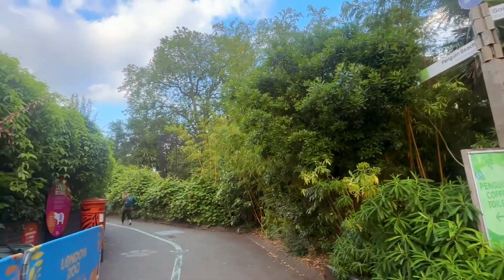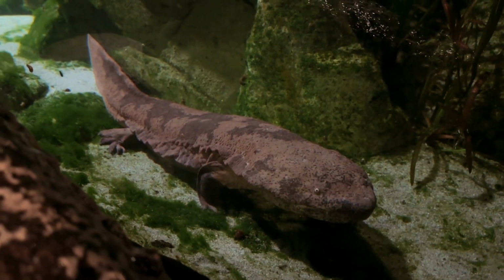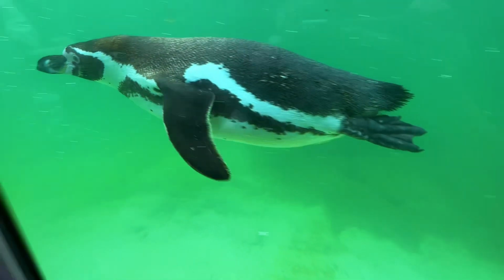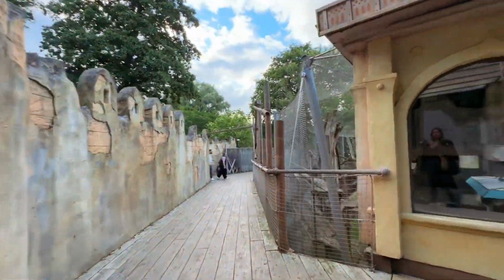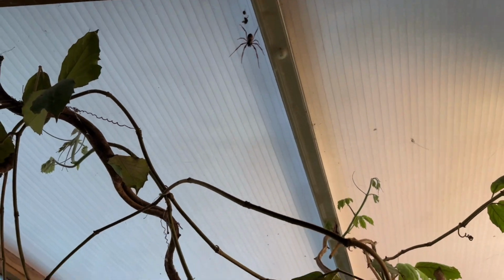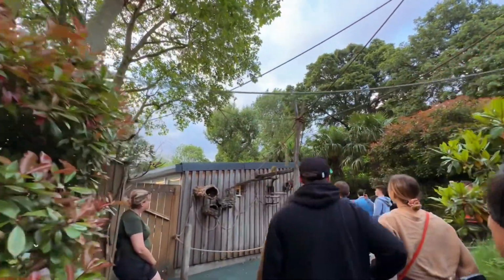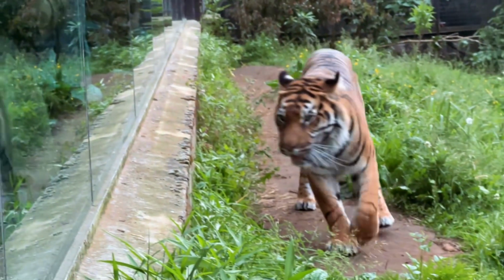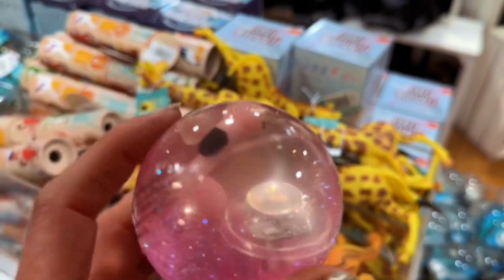Zoo Nights at London Zoo